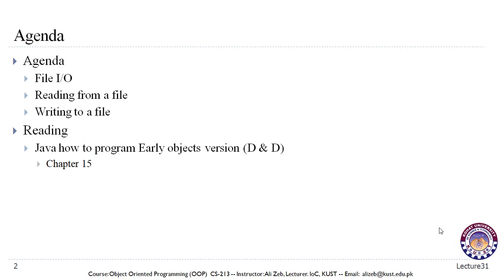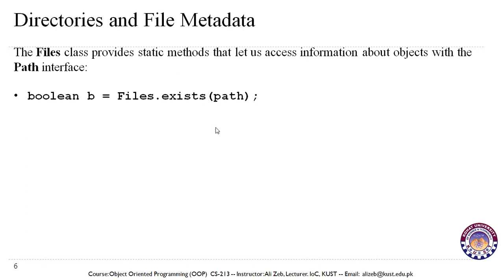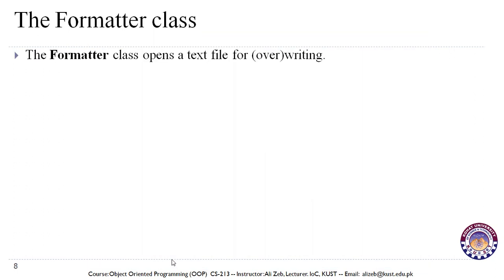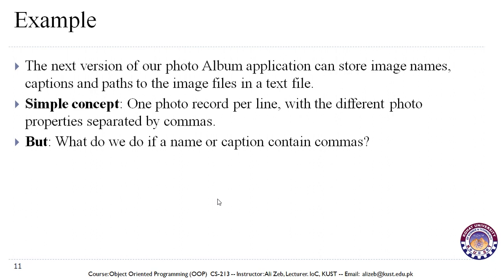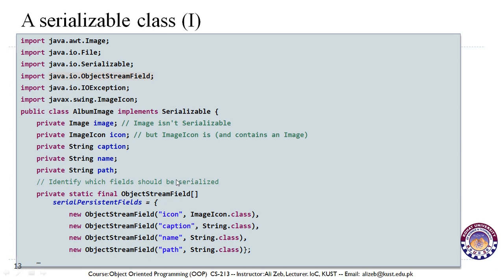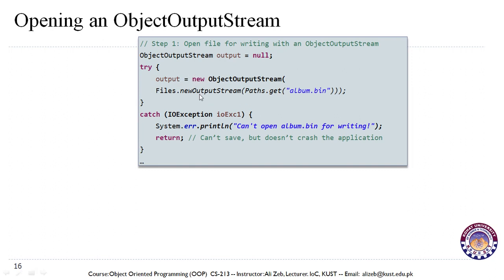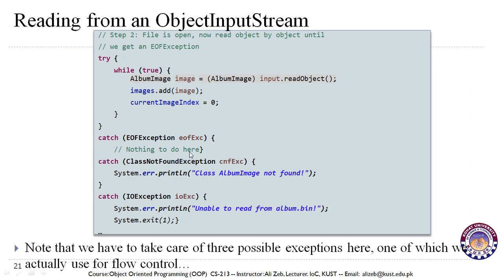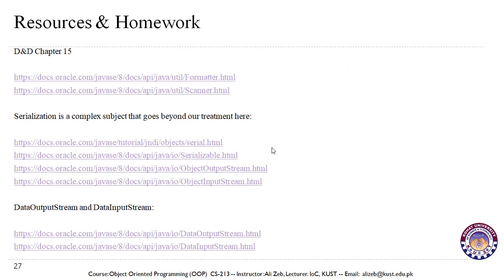Lecture 31-V1- Working with Files in Java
This lecture explains the basics of working with files in Java